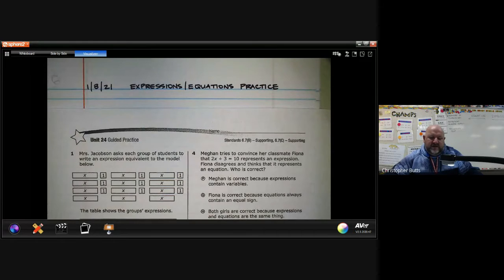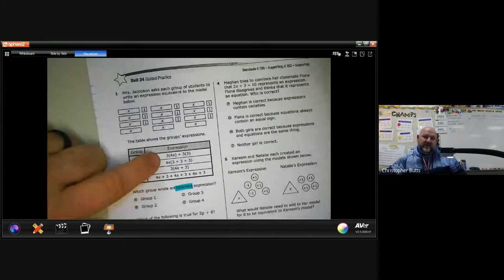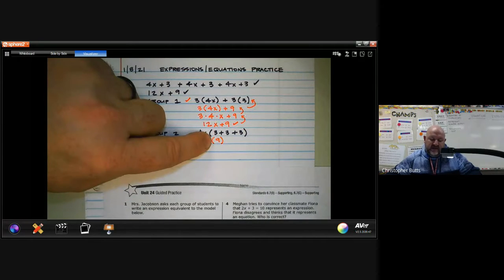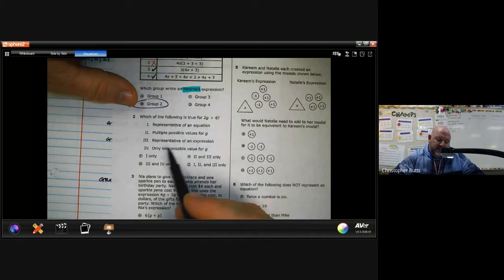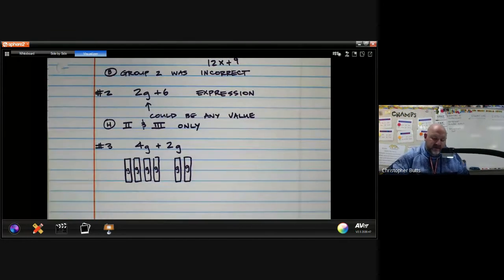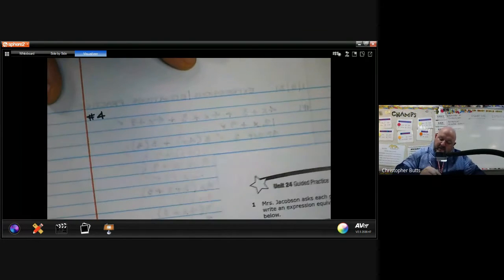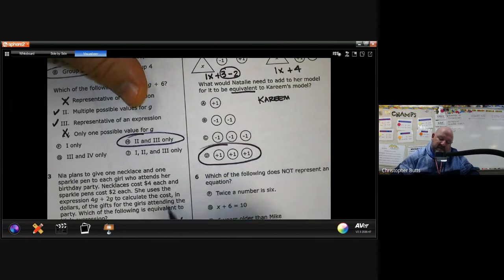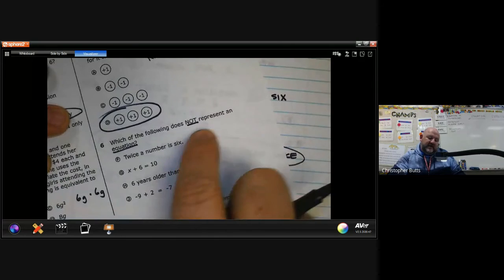Expression & Equations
6th grade math, expressions and equations notes